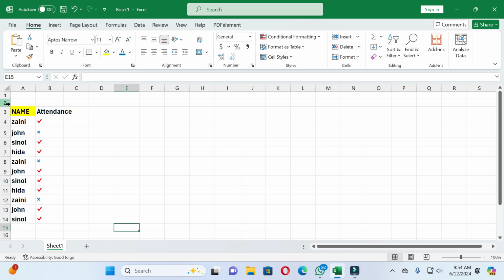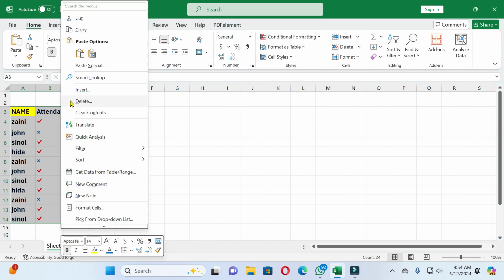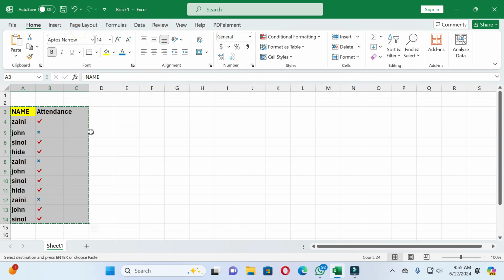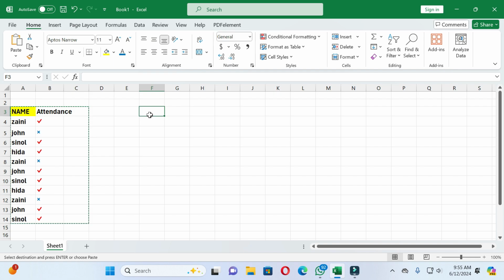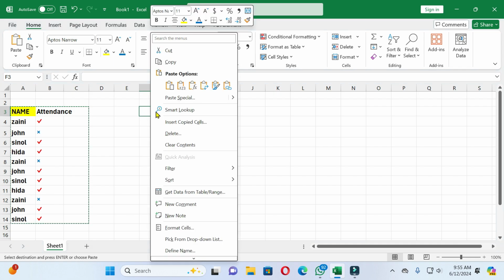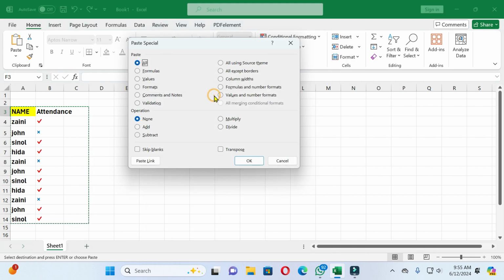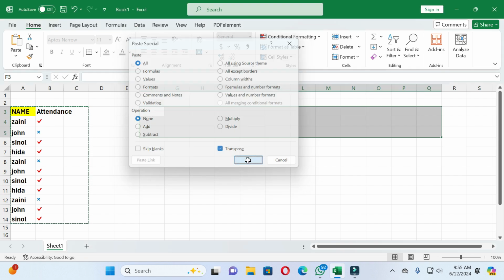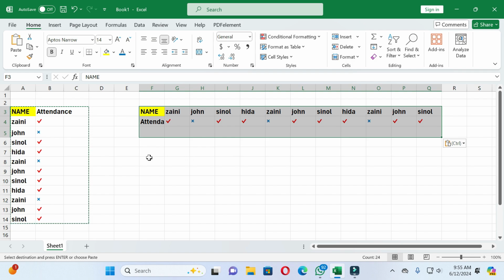how to switch rows and columns in excel | how to transpose data in excel | excel transpose formula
Learn how to switch rows and columns in Excel effortlessly with our step-by-step guide! In this comprehensive tutorial, we'll show you how to transpose data in Excel using the powerful Excel transpose formula. Whether you're looking to switch rows and columns in Excel for a cleaner data presentation or need to understand how to switch columns and rows in Excel for better data analysis, we've got you covered. Discover how to swap rows in Excel and convert columns to rows in Excel or vice versa with ease. We'll also delve into the transpose function in Excel, teaching you how to switch rows in Excel and how to convert a row to a column in Excel seamlessly. Our Excel tutorial provides all the essential tips and tricks, including how to transpose Excel data from rows to columns or vice versa. Perfect for anyone needing to switch rows and columns in an Excel chart, our video is your go-to resource for mastering Excel transposing. Enhance your Excel skills with our expert Excel tutoring and never struggle with data organization again. Join us as we explore the best methods to switch rows and columns in an Excel file and improve your productivity today!

Following queries has been resolved in this video:

how to switch rows and columns in excel
how to transpose data in excel
excel transpose formula
switch rows and columns in excel
how to switch columns
how to switch rows and columns
how to swap rows in excel
transpose
switch rows and columns
excel
transpose excel data from rows to columns or vice versa
transpose function in excel
how to switch rows in excel
transpose excel
how to convert a row to a column in excel
how to switch columns and rows in excel
convert columns to rows in excel
convert rows to columns in excel
excel tutorial
how to switch columns in excel
how to switch rows and columns in an excel
excel tutoring
excel tips and tricks
switch rows and columns in an excel charts